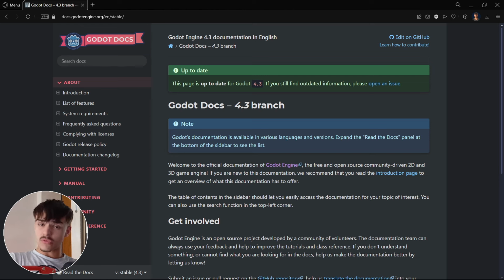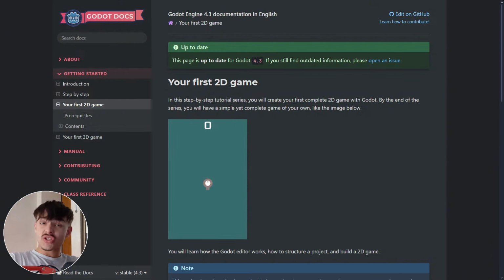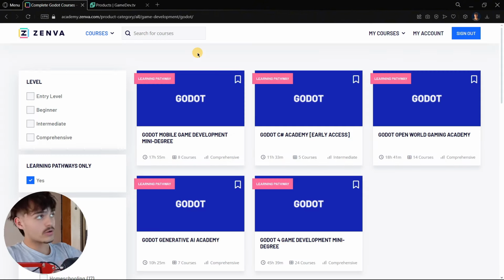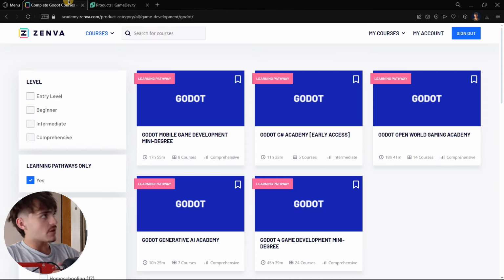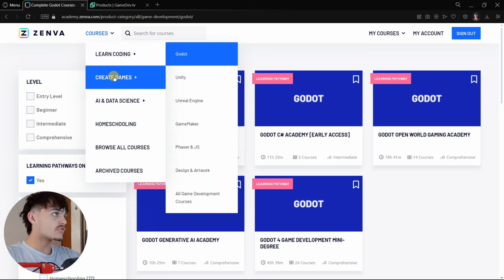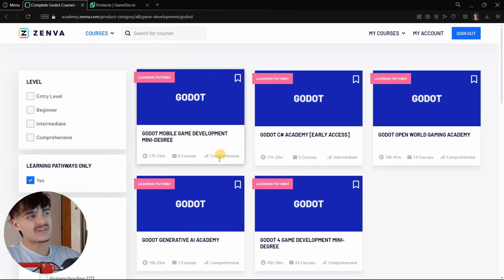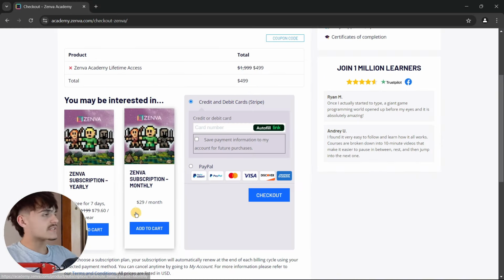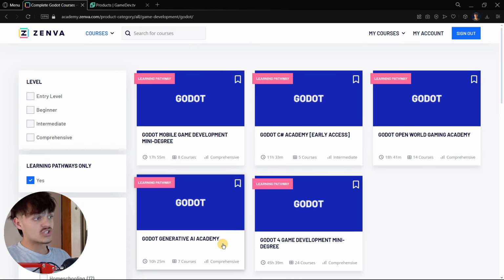The Best Way To Learn Godot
Learning a new engine is tough, and with so much information out there, it’s easy to feel overwhelmed. How do you start learning Godot? Should you buy a course or watch a YouTube tutorial? And if so, which one? I'll be answering these questions and more in this video.

Hi, I'm Marco. I've been a game developer for the past four years, and for the last two, I’ve focused entirely on building this YouTube channel around Godot. So trust me, I've been where you are—trying to figure out the best way to learn Godot and make the most out of it.